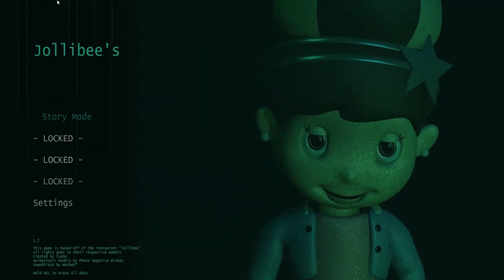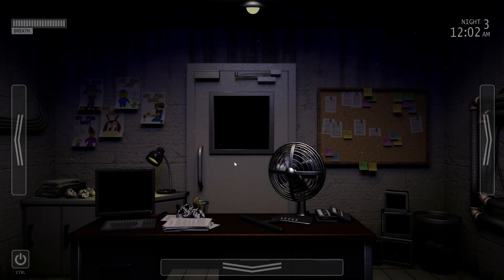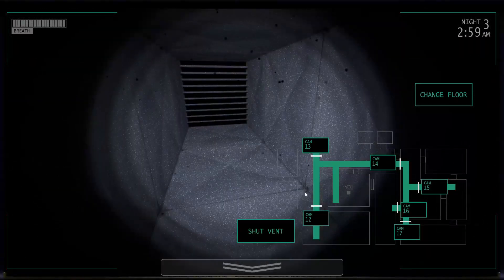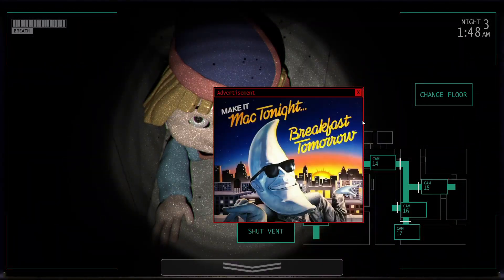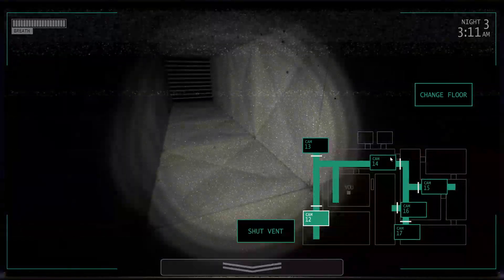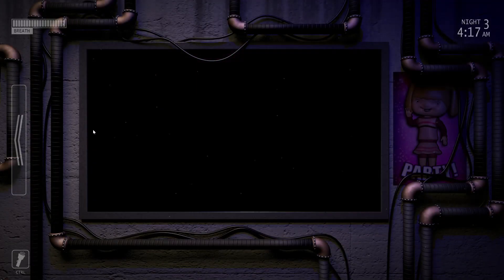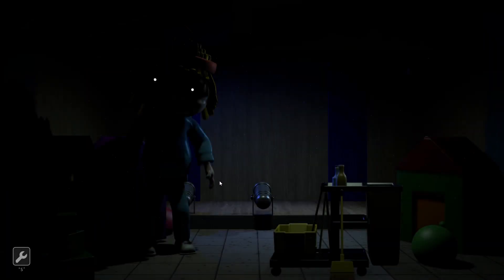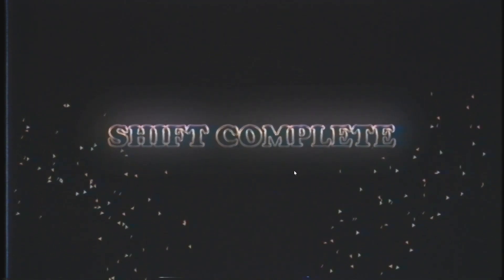JOLLIEBEE ARCHIVES #2 | "Time for a new job!!"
Hey guys been awhile just wanted to say that I had a lot of fun with this game huge shout out to the dev, lotta fun some bugs but as expected, please support the channel by hitting that subscribe and like button really helps out a lot!!